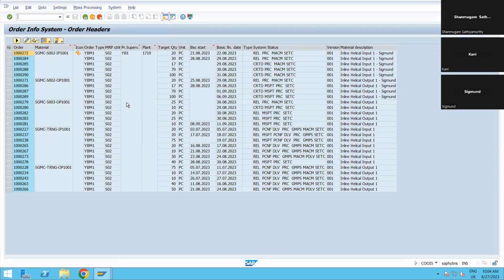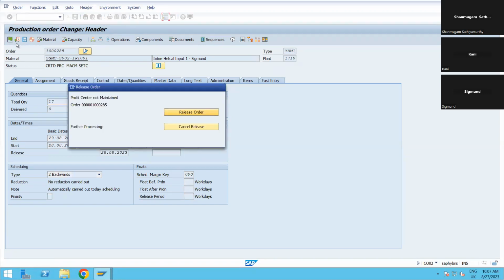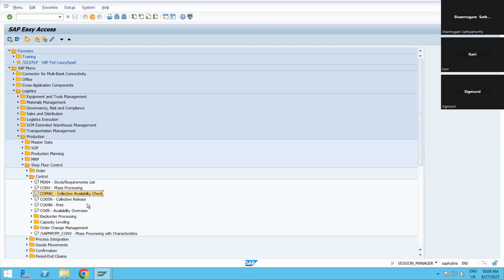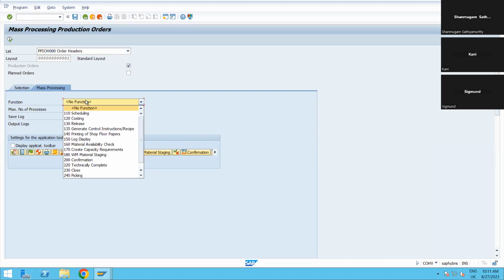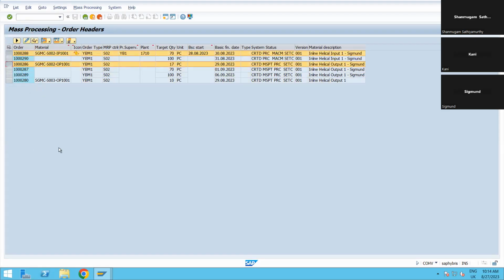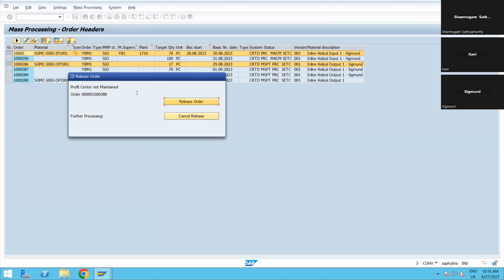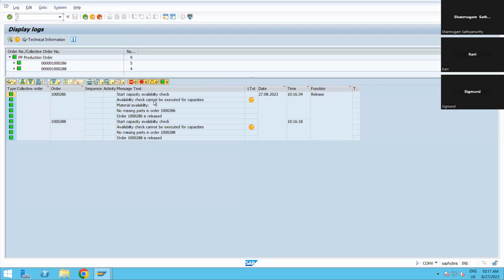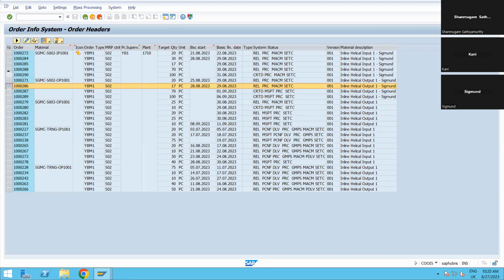SAP PP SAP MM Live | EP 73 | Mass Processing | COHV, COHVPI & MRP Area Management | Demo + Q&A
In this powerful session, we explore Mass Processing of Planned Orders in SAP S/4HANA — one of the most efficient tools for planners to manage large-scale conversions and updates:
• ✅ Mass Processing Concept – Managing multiple Planned Orders efficiently using SAP standard tools
• ✅ Transaction COHV Overview – Centralized control for collective order processing
• ✅ Mass Conversion Options – Convert Planned Orders to Production Orders or Purchase Requisitions in one go
• ✅ Filtering Parameters – Selection by MRP Controller, Material, Order Type, or Date Range
• ✅ Process Monitoring – Reviewing background jobs, logs, and success/failure summaries
• ✅ MRP Areas & Responsibility Distribution – Streamlining decentralized planning environments
• ✅ Error Handling & System Messages – Handling master data errors during mass processing
• ✅ Business Relevance – How mass processing improves planning efficiency and system throughput
• ✅ Live Clarifications – Participant queries discussed with practical consulting insights

This is not just a video. Each session includes:
✔️ Step-by-step theory explanation
✔️ Business relevance explained for Planners, Buyers, SCM Managers, Consultants & Leaders
✔️ Interactive clarifications from live participants

- Hindi हिंदी
- French Français
- Italian Italiana